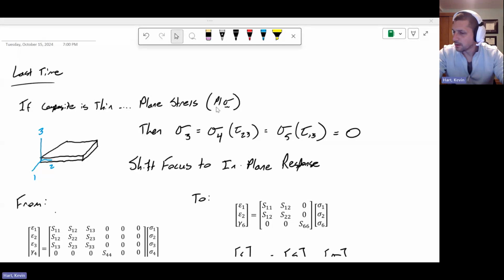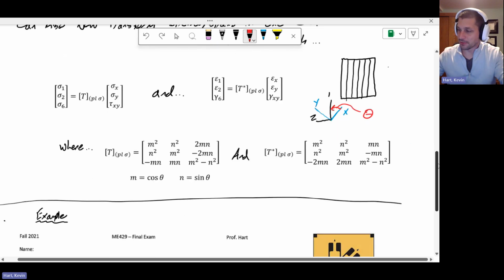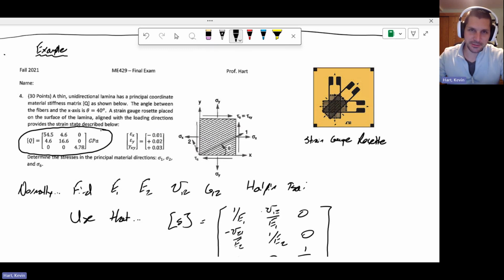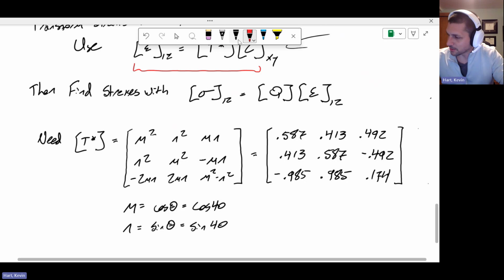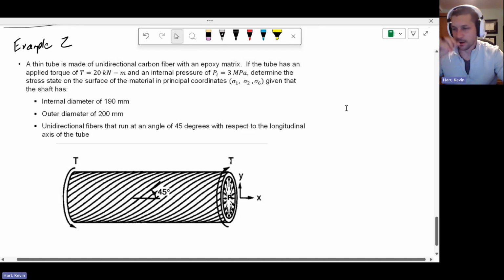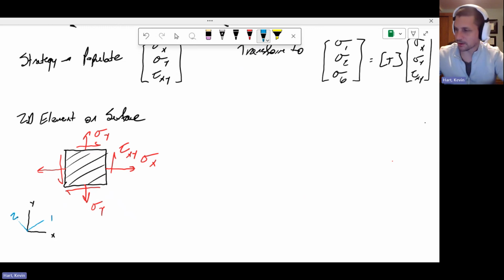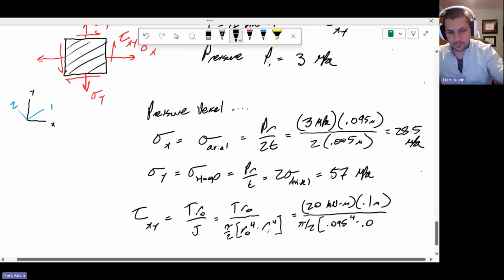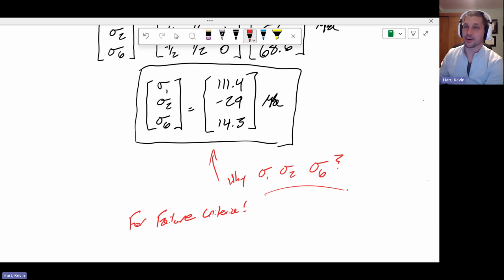Makeup Lecture for 10 15 24 Example Thin Lamina Problems